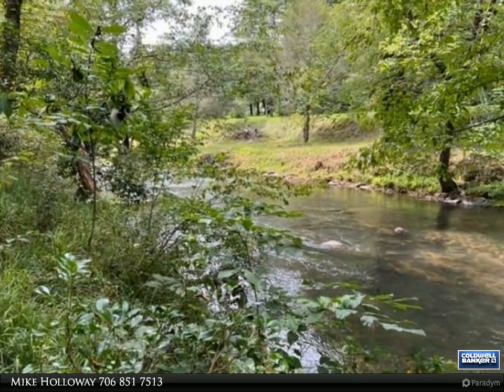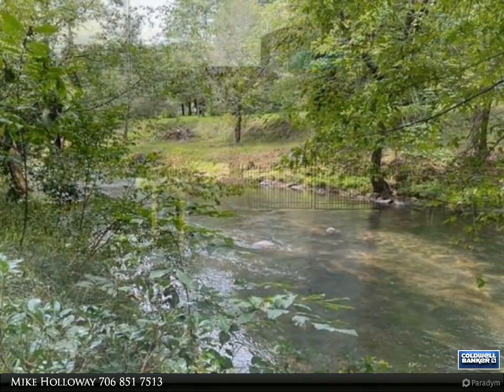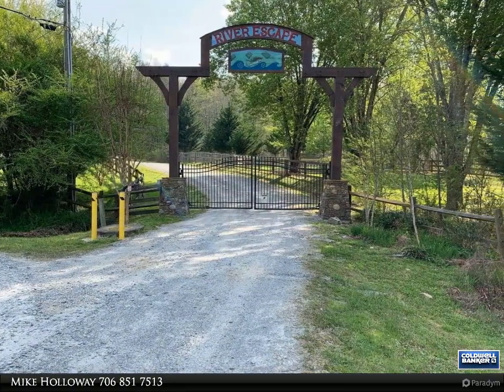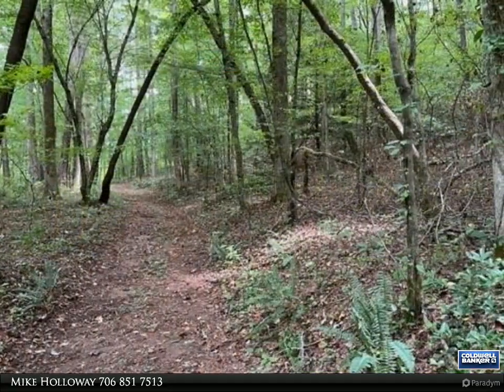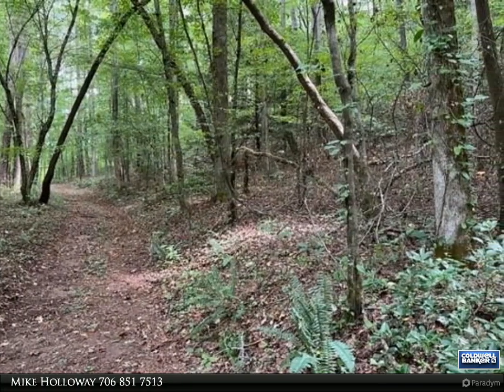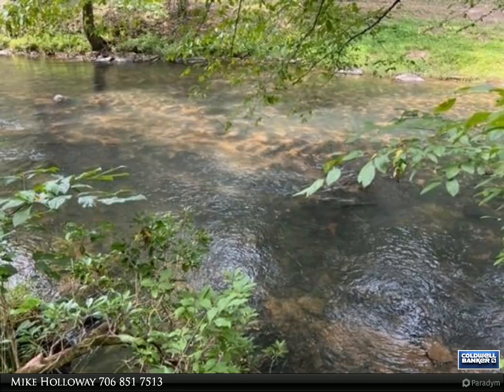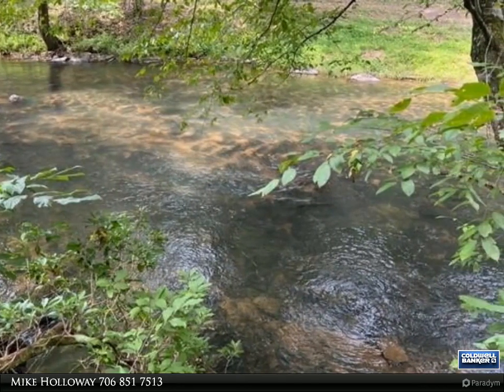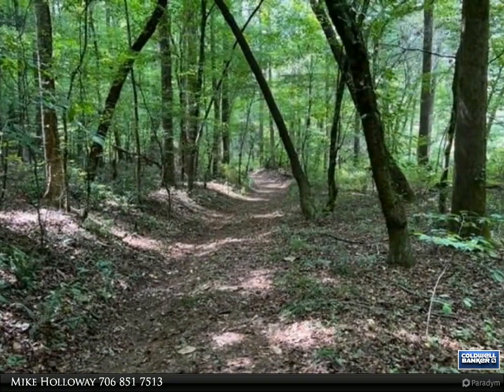LOT 9 RIVER ESCAPE DR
This lot is located in the upscale community of River Escape, and includes 305' of frontage on the Ellijay River. The rapid flowing waters of both Boardtown Creek and the Ellijay River converge just upstream from this property to create a perfect location for the home of your dreams where you can trout fish or relax and listen to the water music from one of the most beautiful rivers in North GA. The land along the river is level and buildable, or you can build on the hillside above the flood plain for some awesome views of the river.

Mike Holloway
Coldwell Banker High Country Realty